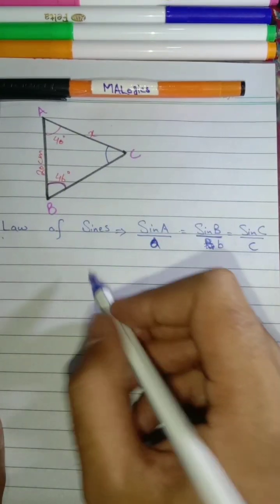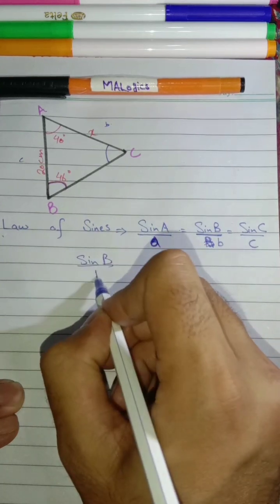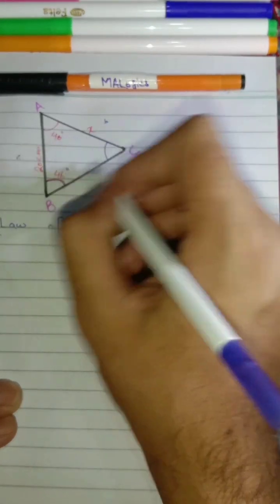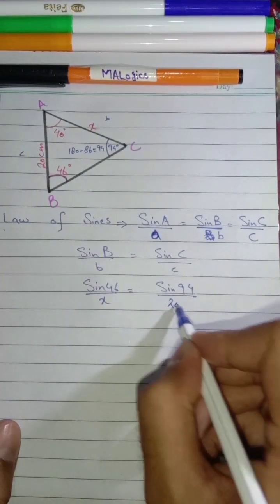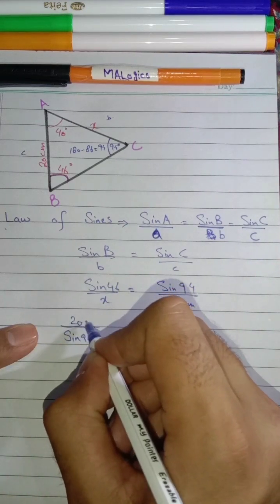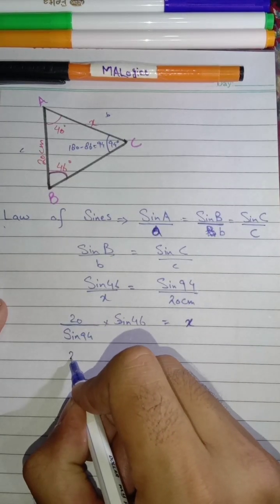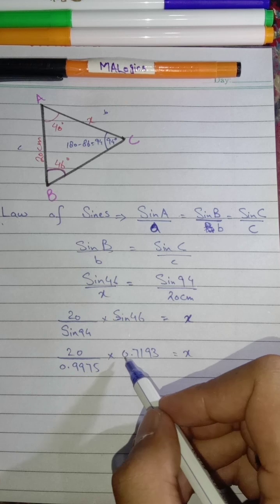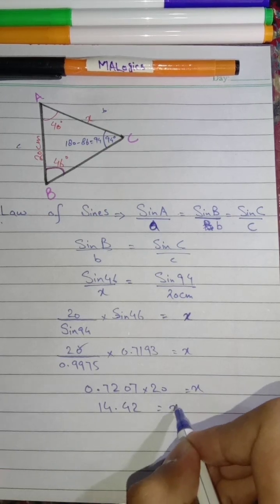sine rule conditions | sine rule example | how we select to choose an angle for sine rule | MALogics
how to use sine rule and cosine rule
how do you know when to use sine rule or cosine rule